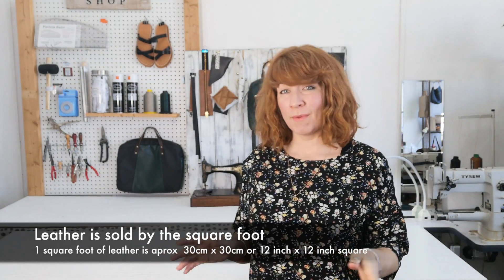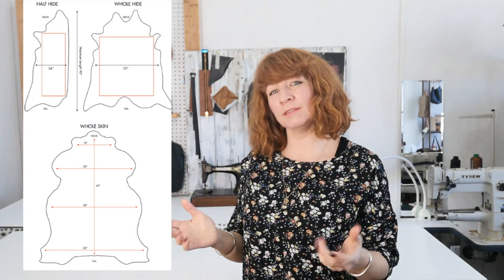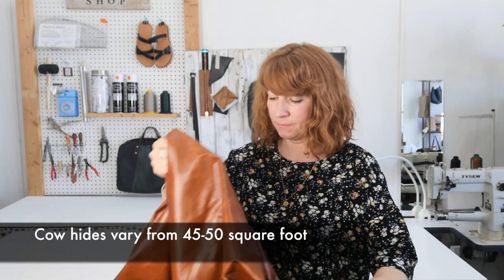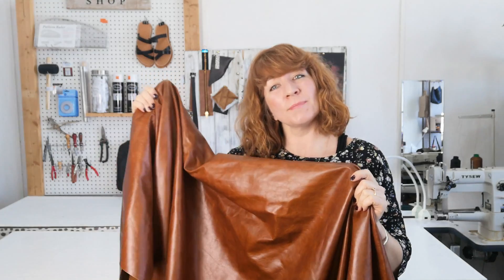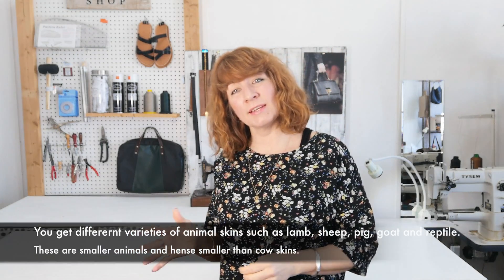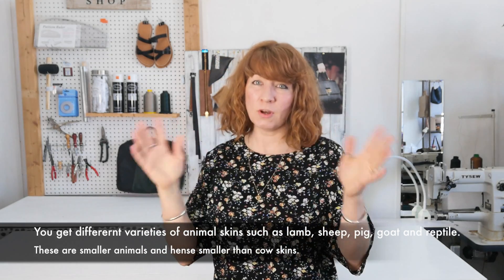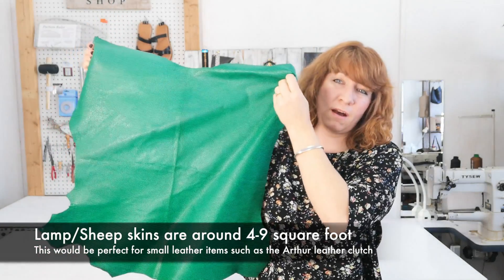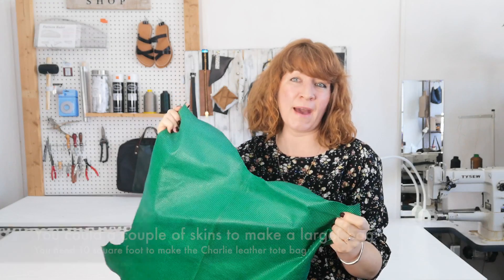How to : The difference between chrome tanned and vegtetable tanned leather.